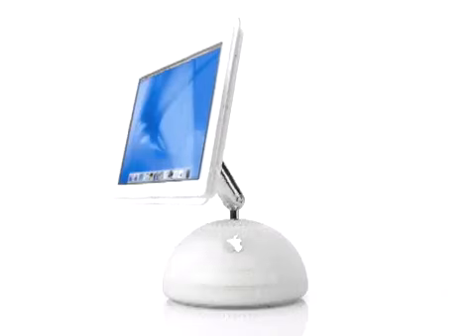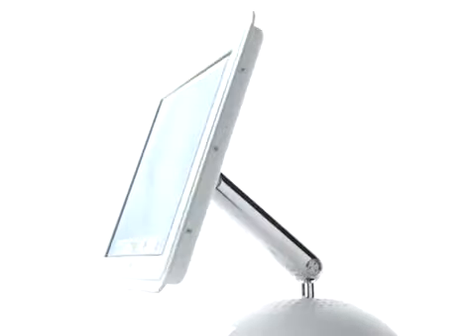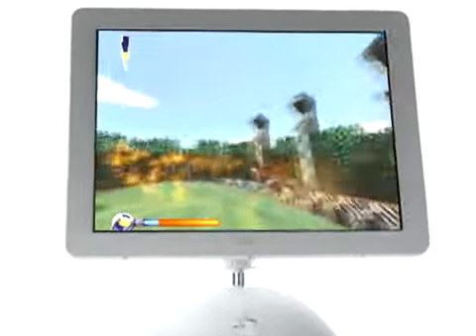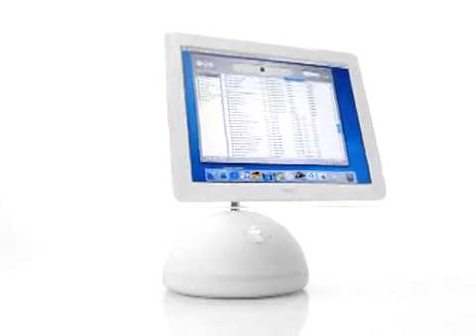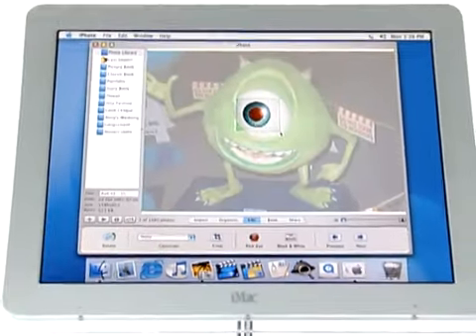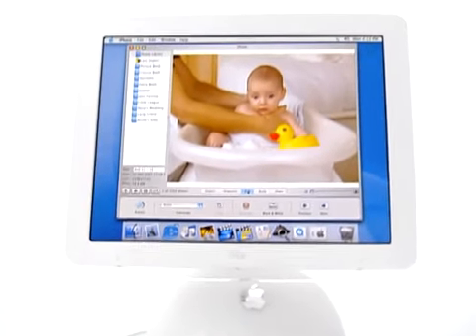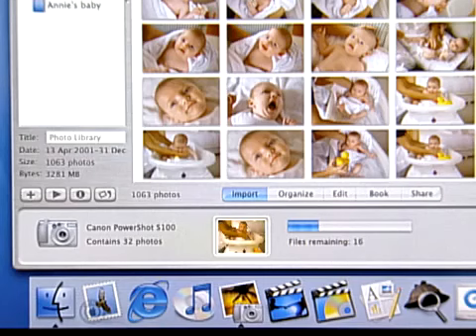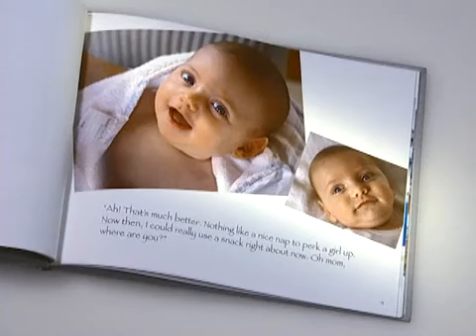iMac G4 Promo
Apple's 2002 introductory promo video for the iMac G4.